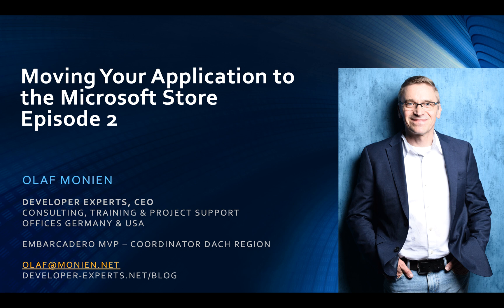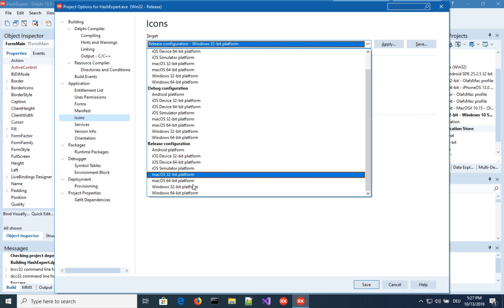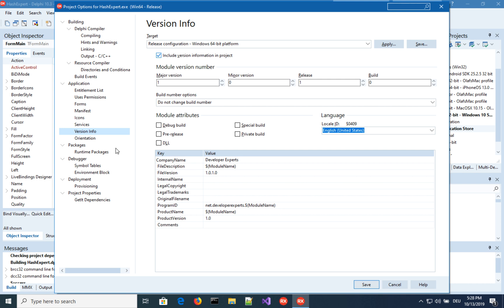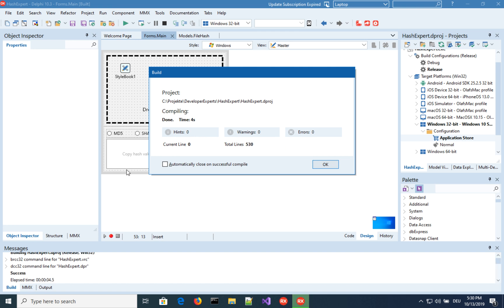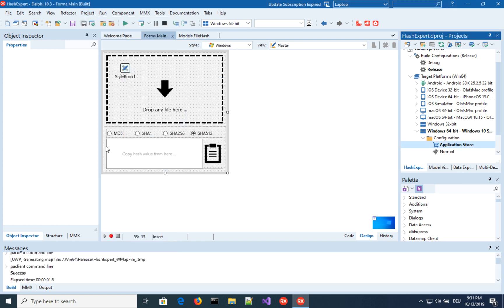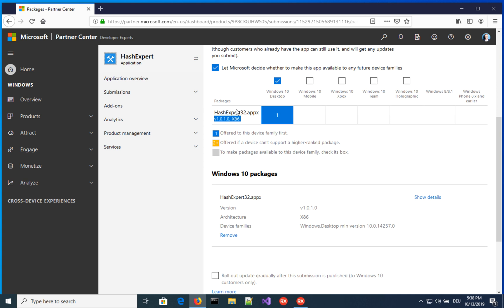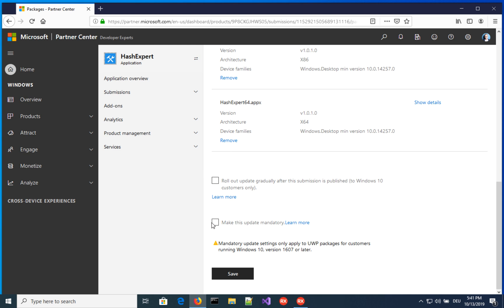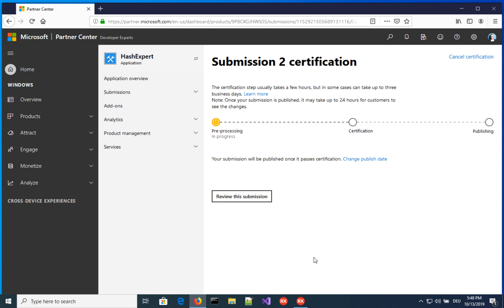Publishing Your Application to the Microsoft Store - Episode 2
In this video, I am showing a few more details about how to get your Delphi application into the Microsoft Store.
In addition to what I have already shown in my previous video, I am showing how to target more than one platform, i.e. Win32 and Win64. I am also explaining the correct use of version numbers.
Last but not least a reminder on having correct and valid privacy URLs, as Microsoft apparently really reads them :)